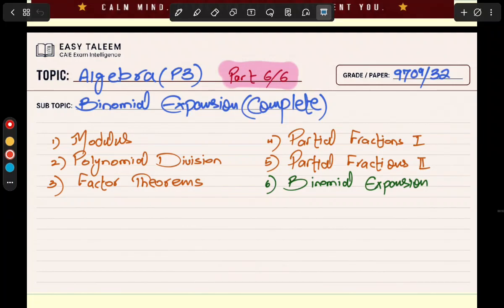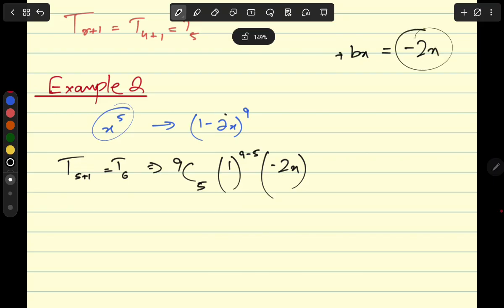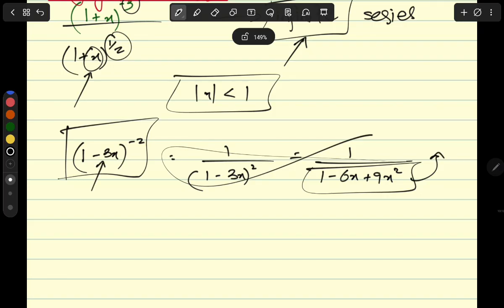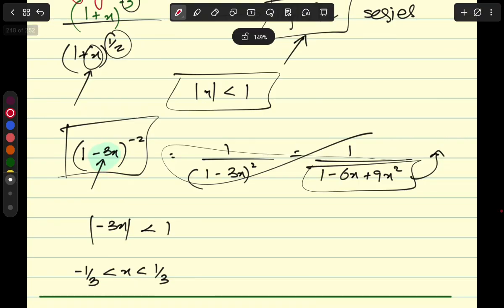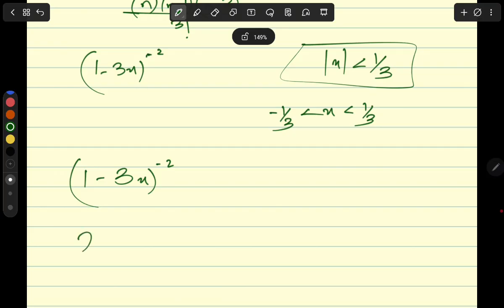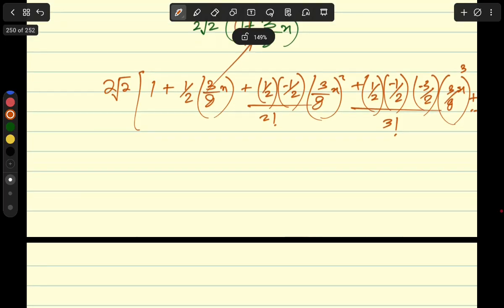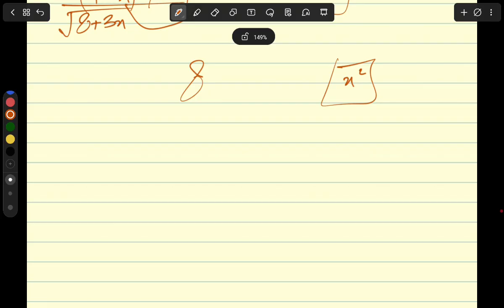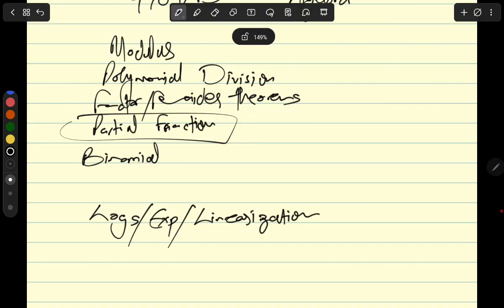9709 P3 Binomial Expansion (Complete Chapter) | Positive, Negative & Fractional Powers | CAIE Maths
🎓 Cambridge International A Level Mathematics (9709/32) – P3 Algebra Series Finale | Binomial Expansion

Welcome to Part 6 of 6 in the Easy Taleem P3 Algebra Series.

In this lecture, we complete the Algebra chapter by mastering Binomial Expansion—one of the most frequently tested topics in Cambridge 9709 Paper 3.

Unlike most lessons that only cover positive powers, this lecture also explains the transition from AS to A2 Mathematics, where Binomial Expansion is extended to negative and fractional powers using the A2 Binomial Formula.

📚 In this lesson, you'll learn:

✅ Positive integer powers (AS recap)
✅ The General Term
✅ Finding coefficients efficiently
✅ Negative powers
✅ Fractional powers
✅ The A2 Binomial Formula
✅ Expanding expressions like (2 + x)^(-3) and (4 − x)^(-1/2)
✅ Range of validity and when the expansion works
✅ Cambridge examiner shortcuts and common mistakes

This lecture is designed specifically for students preparing for:

• Pure Mathematics 3 (Paper 32)
• October/November 2026
• May/June 2027

📺 P3 Algebra Series

✅ Part 1 – Modulus
✅ Part 2 – Polynomial Division
✅ Part 3 – Factor Theorem
✅ Part 4 – Partial Fractions I
✅ Part 5 – Partial Fractions II
✅ Part 6 – Binomial Expansion

🚀 Coming Next

We begin an entirely new chapter:

Logarithms, Exponentials & Linearisation (3-part series)

If you're not enrolled with Easy Taleem, you can still follow every lecture. I'll continue sharing the key ideas publicly so you can revise whenever you need them.